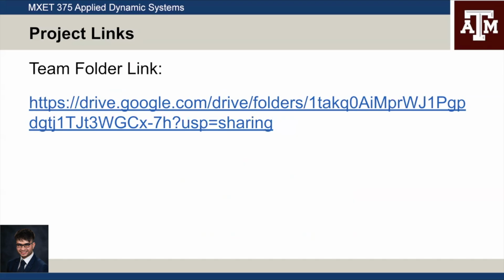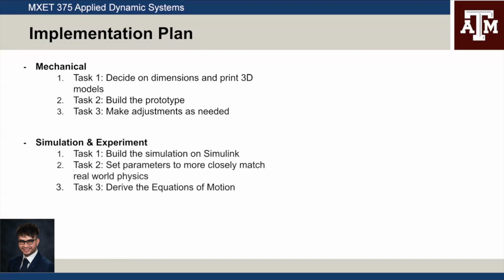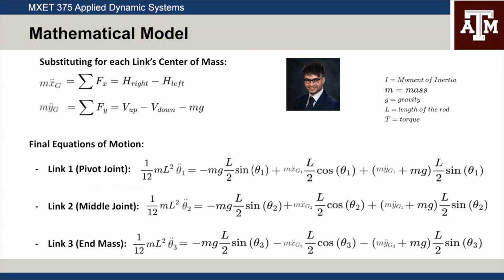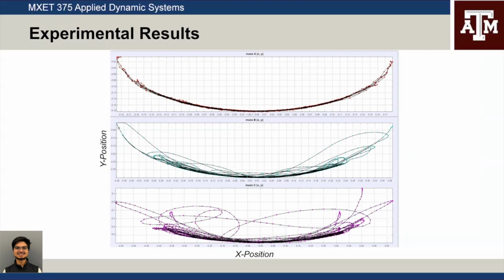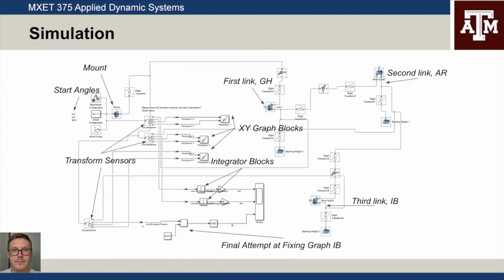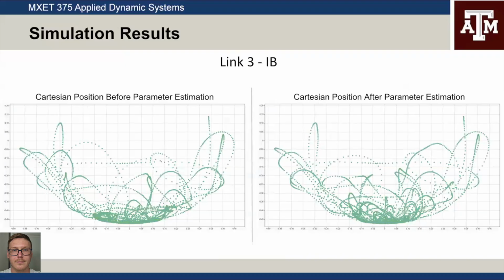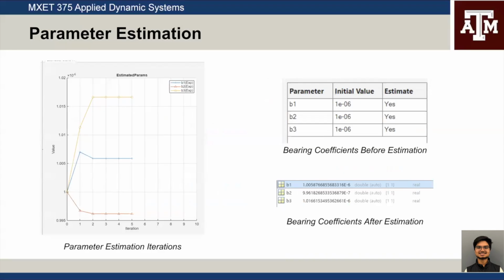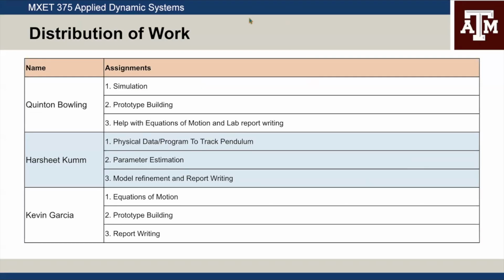MXET 375-100 Group 3: Triple Pendulum Final Project Presentation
Note: For better clarity to view the graphs/plots, please use the presentation and image files uploaded to the project folder:

Kevin Garcia
Harsheet Kumm
Quinton Bowling